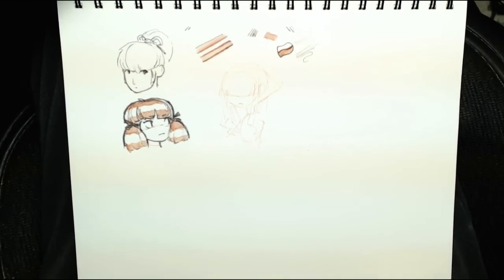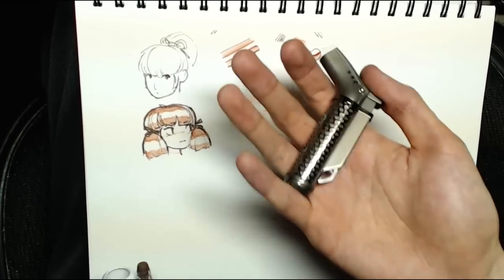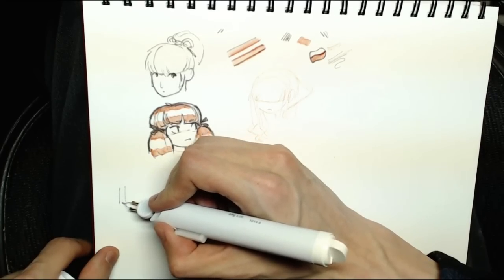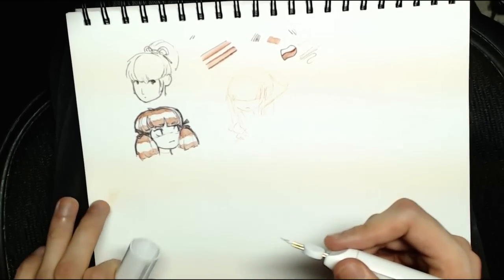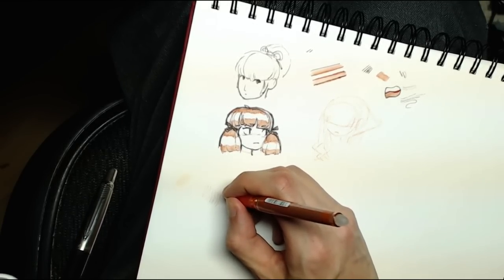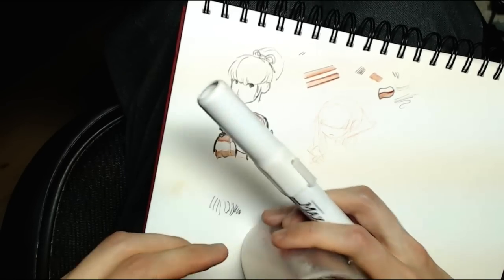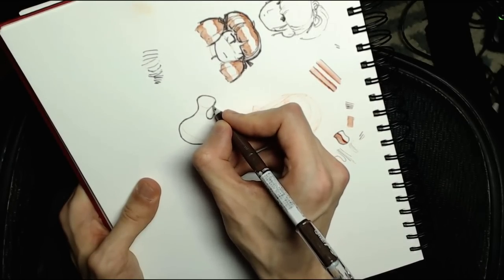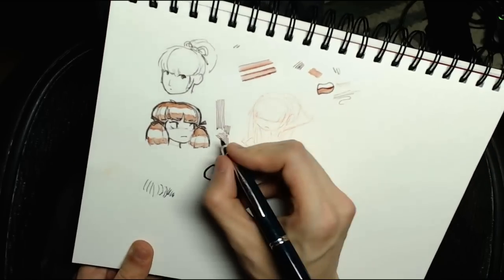Traditional Drawing Tools (Ballpoint and Fountain Pens)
Here's a thorough breakdown of the traditional drawing tools along with handy tips on erasable pens and unconventional erasing tools, interesting effects and how to get the most out of your ballpoint and fountain pens.

*** ERASABLE GEL ROLLERS ***

PILOT FRIXION 0.4
PILOT FRIXION 0.5
PILOT FRIXION 0.7
(Brown, Black & Orange ink)
- obtainable at many stationery stores and eBay

*** ERASING TOOLS ***

ZICO LIG179 Butane Lighter
- Cigar & Smoke Shops, some convenience stores

MAX WAX battery-powered wax sculpting pen
- eBay

*** FOUNTAIN PEN GEAR ***

PILOT NAMIKI VANISHING POINT (Fine Nib)
(Pelikan Brown Ink)
- Stationery stores, eBay

LETRASET TRIA BRUSH PEN (Loaded with water)
- Art stores, eBay

DISPOSABLE COTTON NAPKIN
- you can get these at restaurants

NB: If you plan on visiting a store to buy these tools, always call them to see if they have what you need in stock to save yourself the hassle of getting there only to find they don't have what you want.